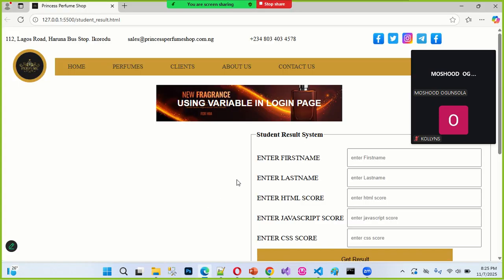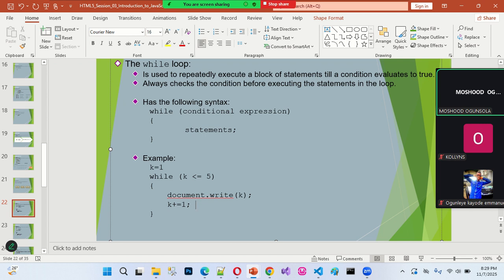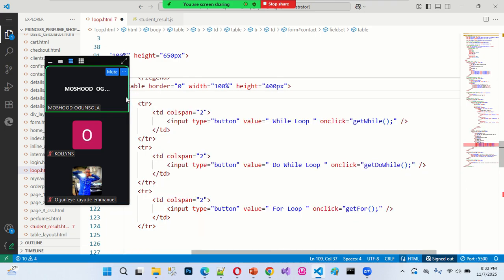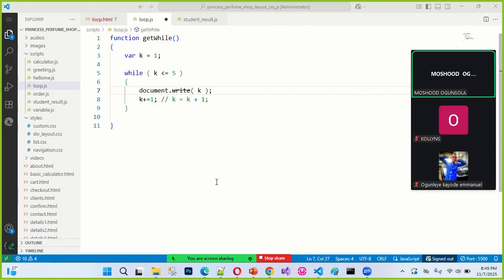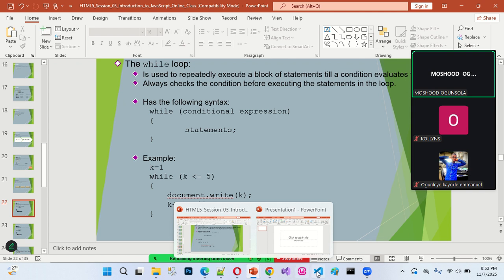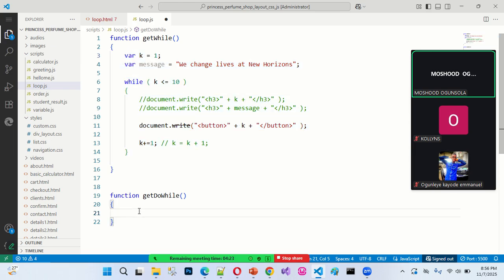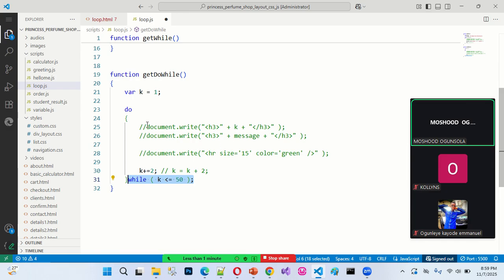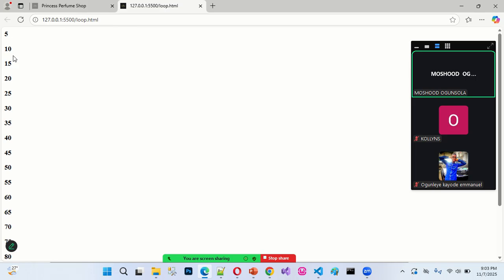js day 4 loop control structure statement 07 11 2025 part 1